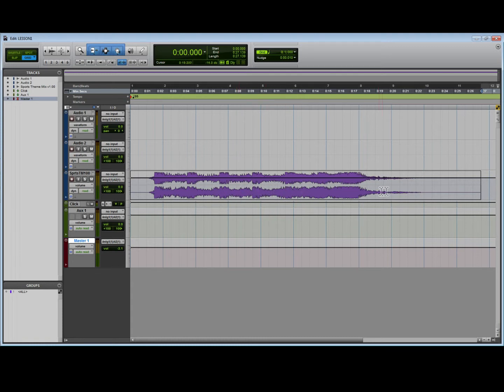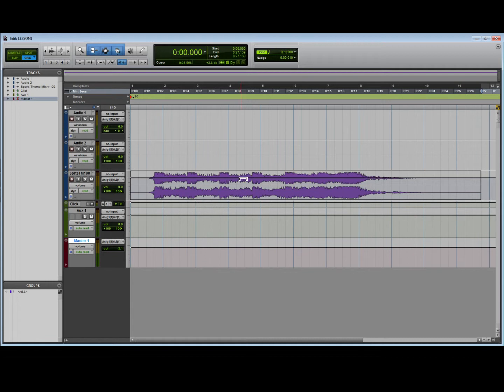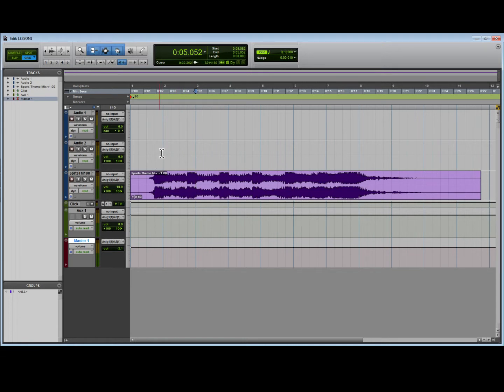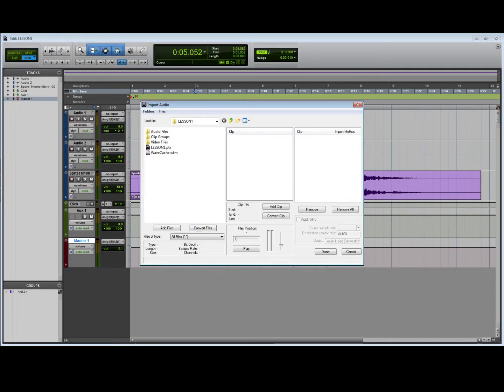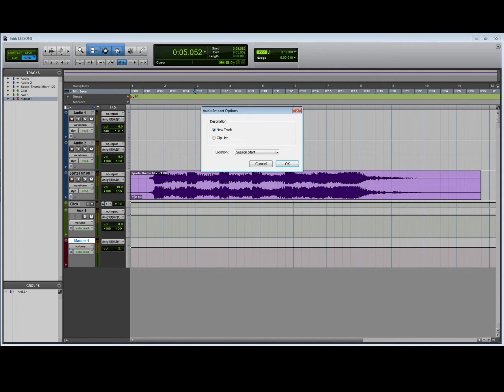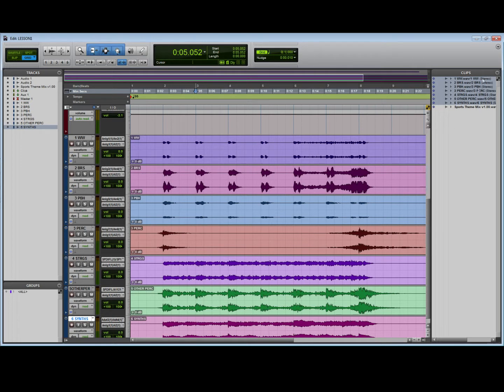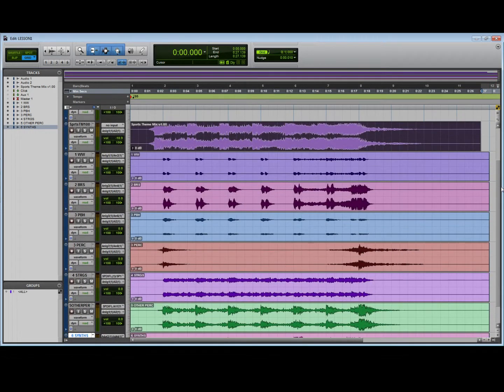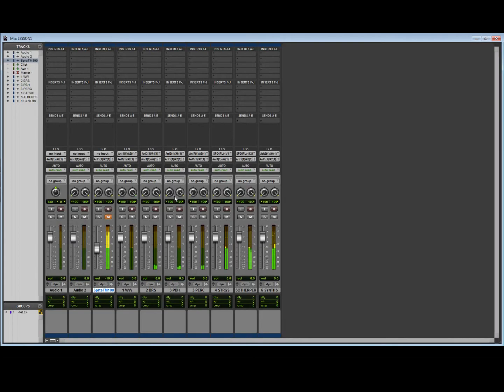Pro Tools for Beginner Windows Users Lesson 6